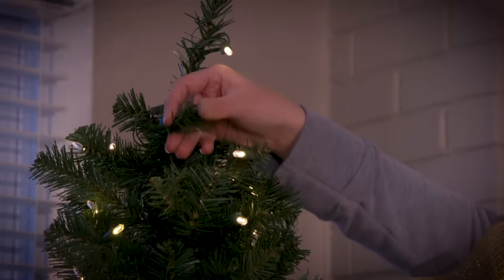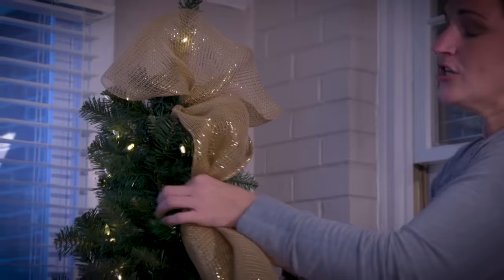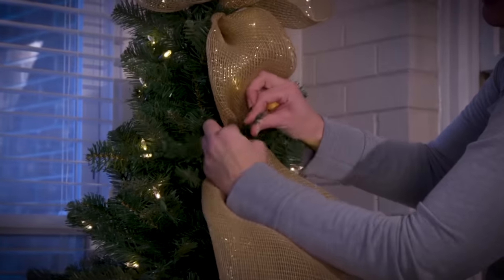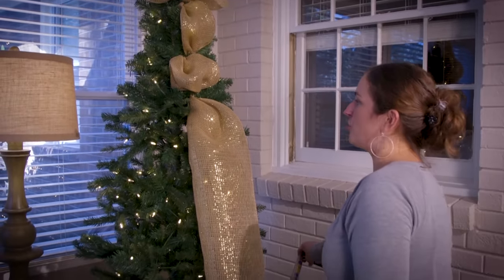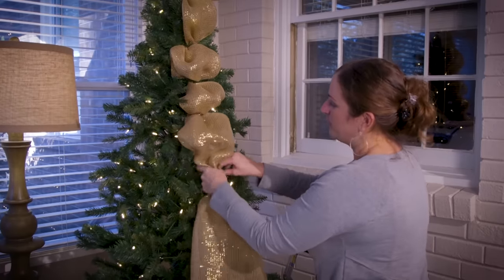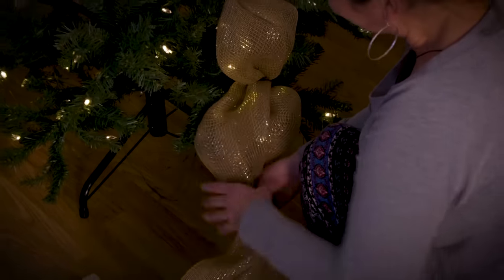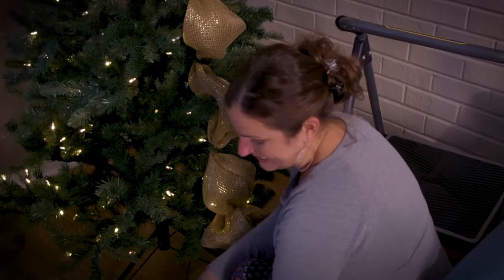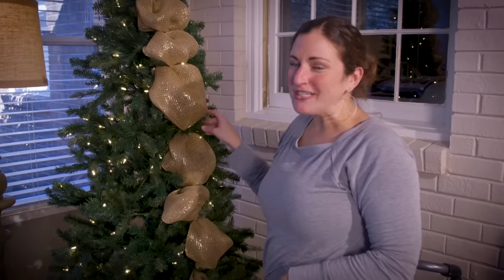Decorating Your Tree with Deco Mesh Ribbon #1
In this DIY video, we show you one method of how to use deco mesh ribbon to decorate your Christmas tree! There are several ways to use mesh in your tree (look for our other videos to see more!), but in this video we show you how to add your deco mesh in straight, poofy lines down your tree. You can choose any color or combination of colors to match any theme you are planning! As always, you can get deco mesh and other decorating supplies at your local Carolina Pottery store!